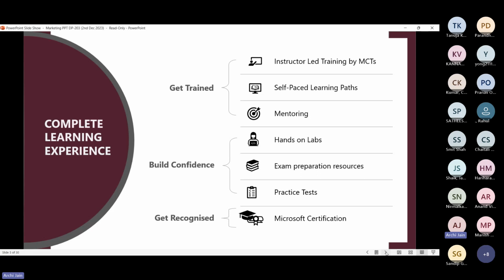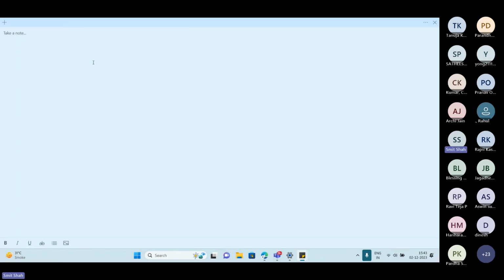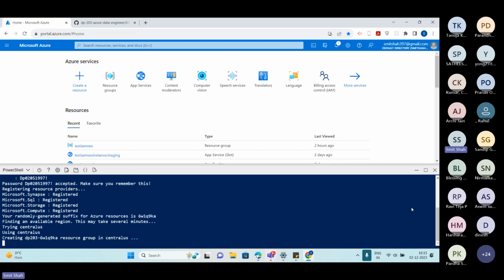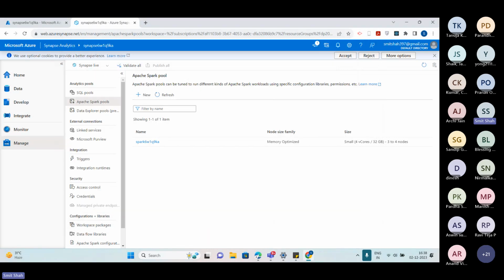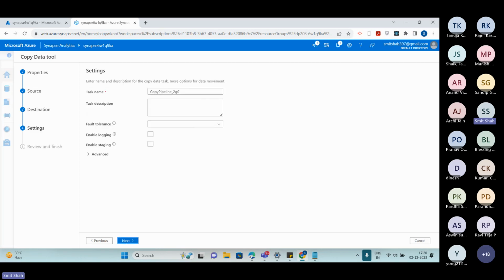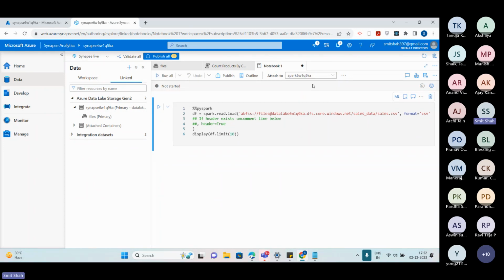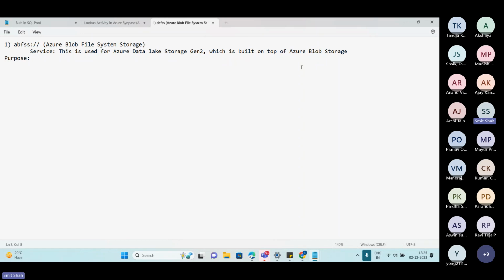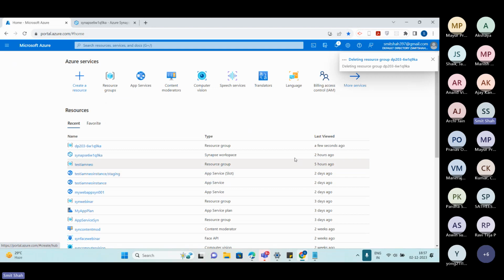"Half a day webinar on DP-203: Azure Data Engineering Associate"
In this webinar, the participants will learn how to implement and manage data engineering workloads on Microsoft Azure, using Azure services such as Azure Synapse Analytics, Azure Data Lake Storage Gen2, Azure Stream Analytics, Azure Databricks, and others. The course focuses on common data engineering tasks such as orchestrating data transfer and transformation pipelines, working with data files in a data lake, creating and loading relational data warehouses, capturing and aggregating streams of real-time data, and tracking data assets and lineage.

Why Synergetics?